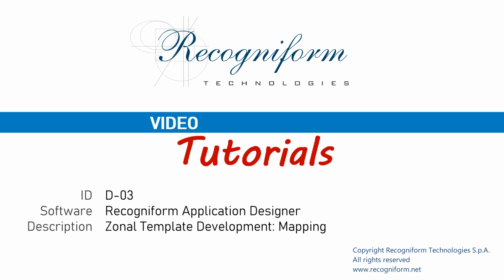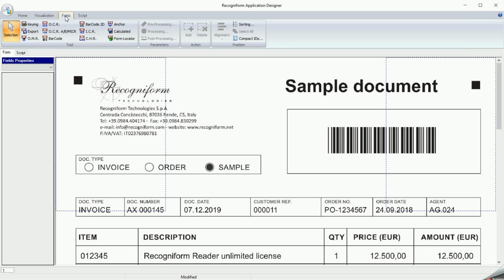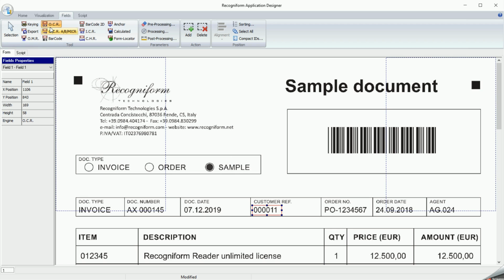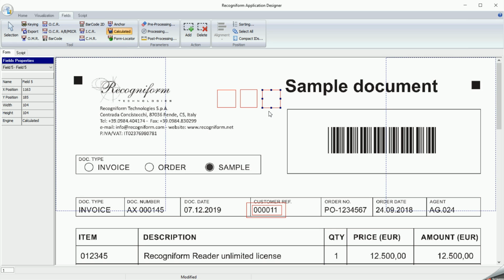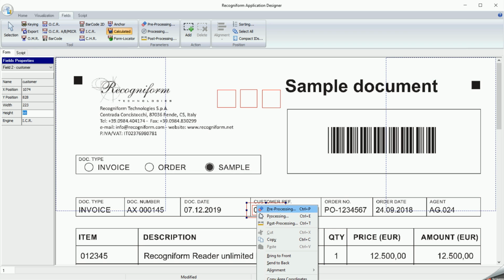[D-03] Recogniform Designer: Mapping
Now it's time to start with the mapping operations.
In the upper part of the toobar, select the recognition engine to be used accordingly to the kind of information you need to extract. To define a printed field, for example, select the OCR icon, in order to initialize a OCR-engine field.  To define a check-boxes field, select the OMR icon.
Do the same for ICR, OCR-A, OCR-B, C-M-C-7- and BARCODE fields.
You can also create overlapped fields, with different engines. this may be useful, when you're not sure about HOW the field is going to be filled. It's also possible to create calculated fields, whose value can be set by script. For example, a calculated field named BIRTH DATE, may be created to get the concatenation of DAY, MONTH, and YEAR single fields.
Once the engine is selected, use the mouse to select the fields recognition area. Once you get it, don't forget to NAME the field properly, on the left-side panel. In the same panel, you'll find information about field position, widt, and height. Each value is shown in PIXELS, in order to be indipendent from image resolution.
Once a field is mapped, you have to define specific fields pre-processing, processing and post-processing parameters.